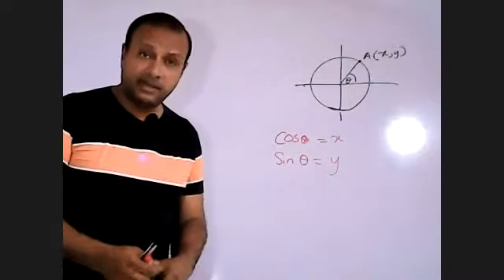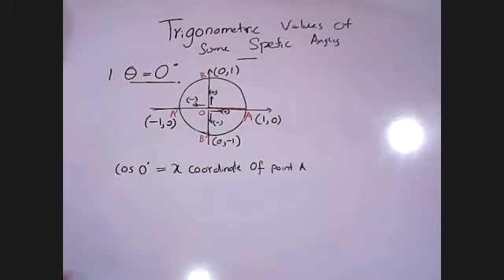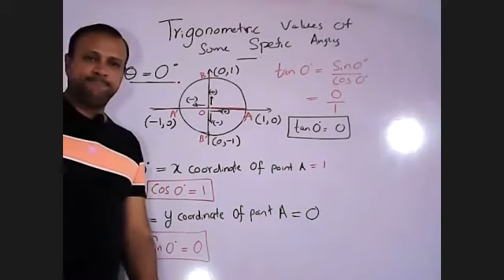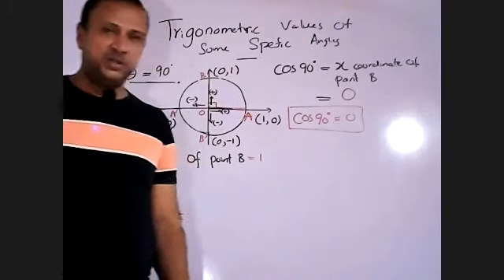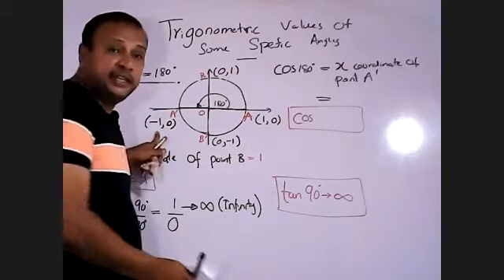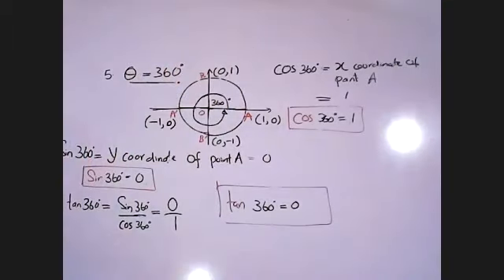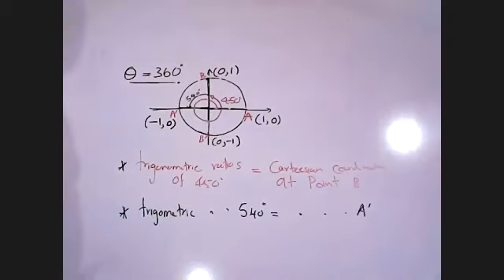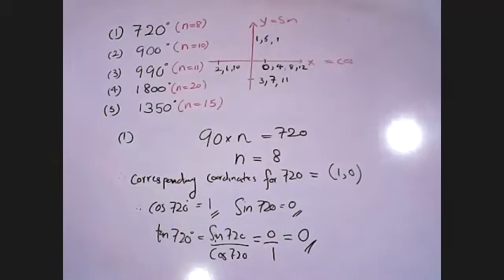2025 A/L | Basic Mathematics | Trigonometry